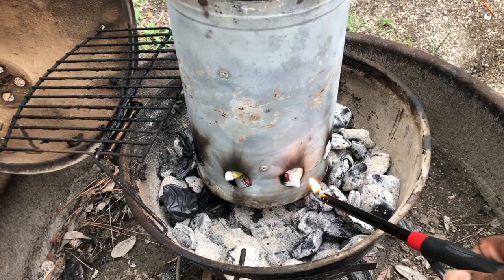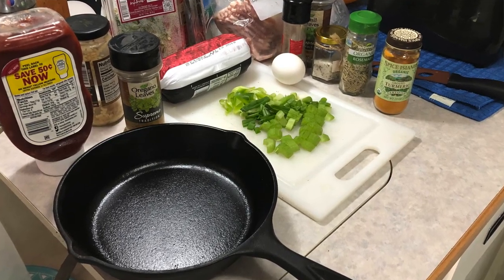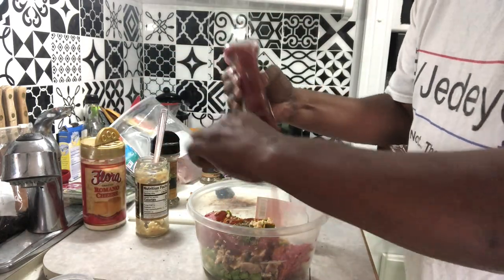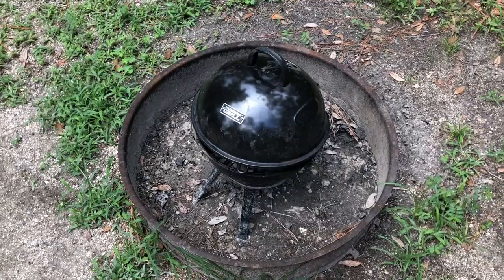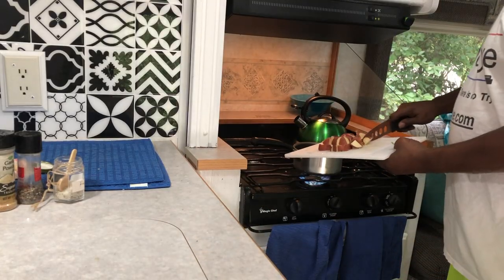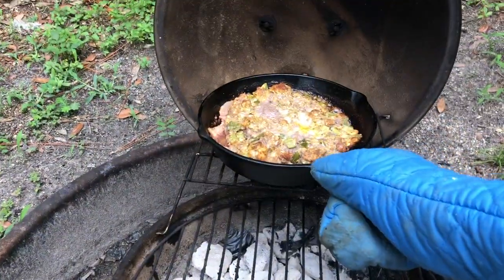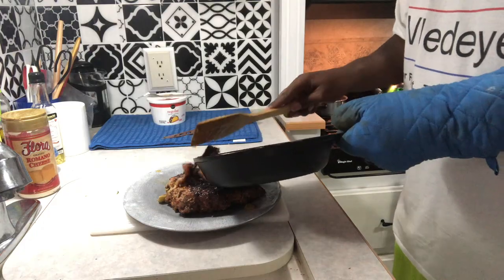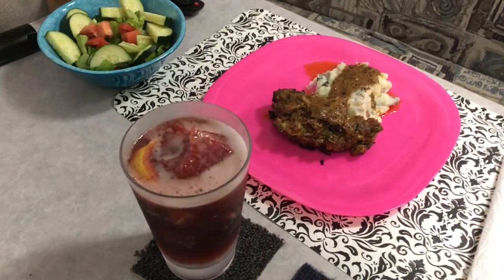Cheffing It Up! Campfire Meatloaf!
We’re Cheffing-It-Up with Campfire Meatloaf! A great meal that includes smashed garlic basil potatoes and poor mans sangria. Sounds good right? Well let’s show you how I do it all.

To get the full recipe for this meal, just head on over to: RVJedeye,com. You know my motto, “No need to eat poorly on the road!”

Remember, new content here, all over Social Media @RVJedeye and on my blog @RVJedeye.com, EVERY Monday!

Next time you order something, click the link below and help support the cause!(This is a FREE way to support us because we receive a small kickback for the purchases you make through our link)

And to check out some of the products I use for Rving and more check out our Amazon Store Front